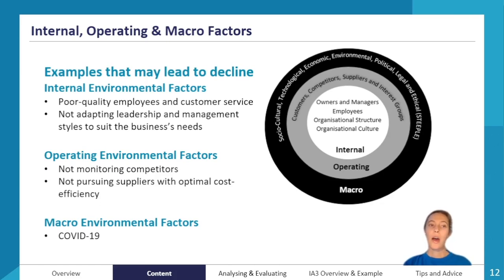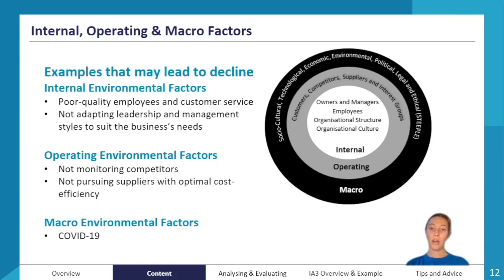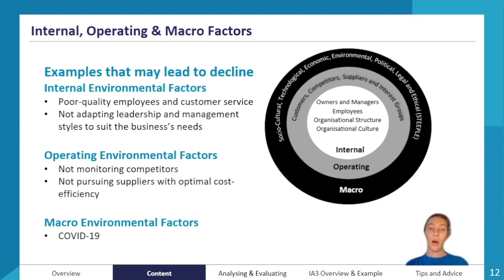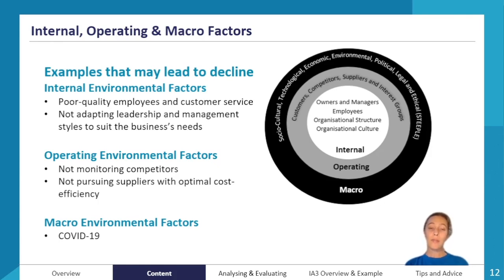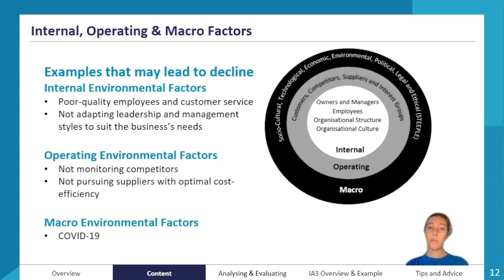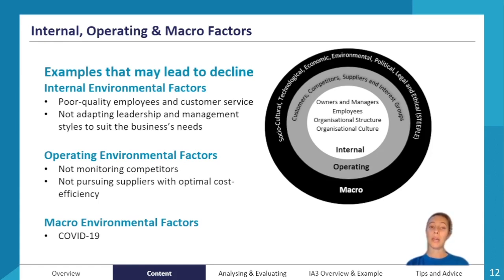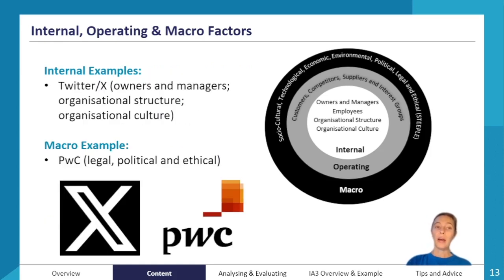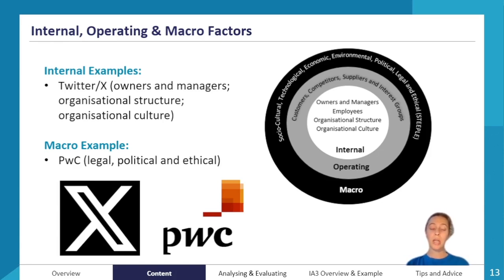QCE Business 3&4 - Internal, Operating & Macro-Factors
An expert summary on Internal, Operating & Macro-Factors! Covers everything you need to know to answer simple and complex questions applying this concept!